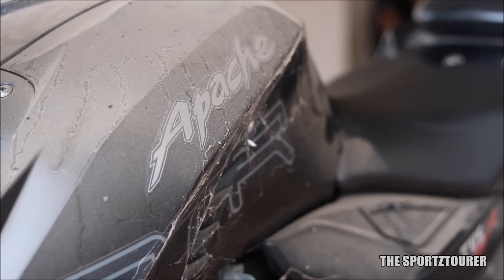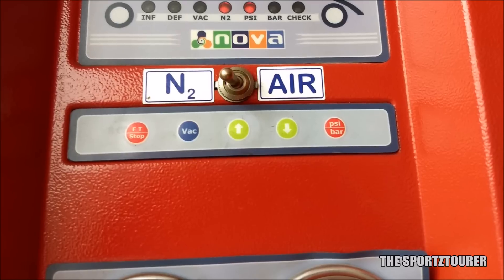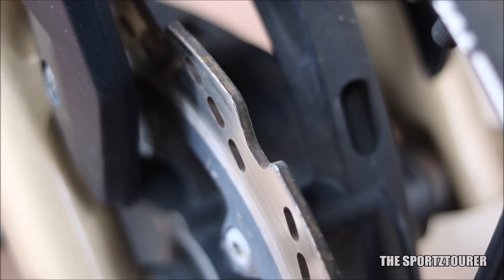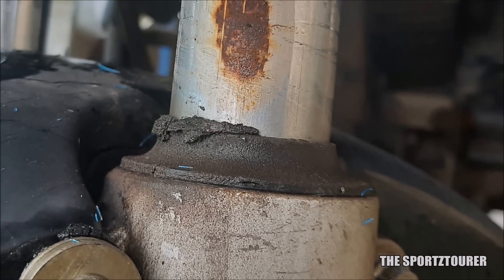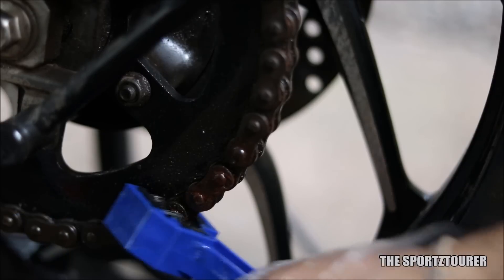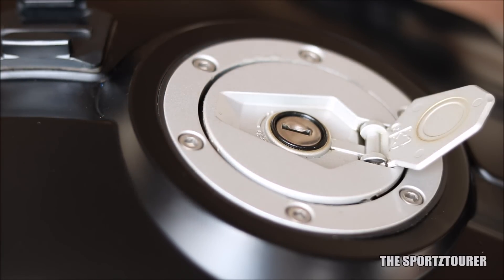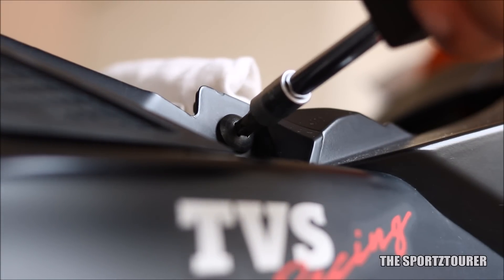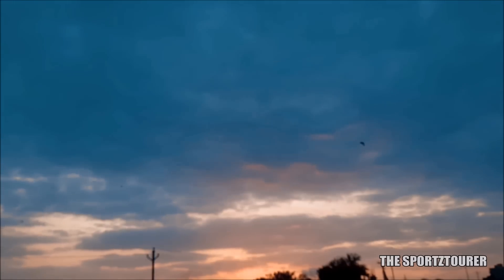HOW TO START & PREPARE YOUR MOTORCYCLE AFTER LONG TIME STORAGE BIKE NOT STARTED TVS APACHE DOMINAR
One of the biggest problem riders face with motorcycles which is not in use from long time is with getting the engine started. In the last video 12 steps were discussed to get your engine started after a long time. In this video we will carry out other steps which will make my TVS Apache ready for a ride out of the parking space.

Contact cleaner

Socket set 1

Socket set 2

Matte polish

In this video:
1. Washing.
2. Nitrogen in tyres.
3. Brakes.
4. Rust on disc.
5. Problems in brakes.
6. RCB master cylinder set up.
7. Suspension.
8. Forks.
9. Rust on front suspension fork tube.
10. Chain and sprockets.
11. Rust on chain.
12. Rusted screws.
13. Chrome plated screw.
14. Matte detailing.
15. Rust on exhaust/silencer guard.
16. New air filter.